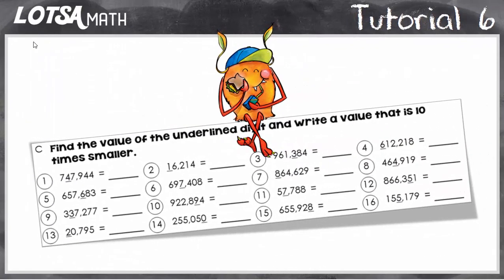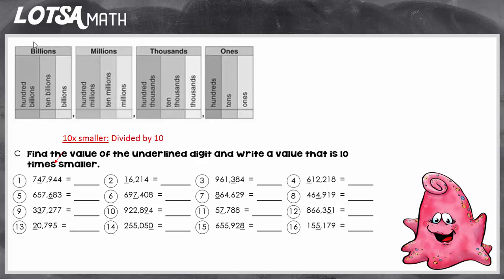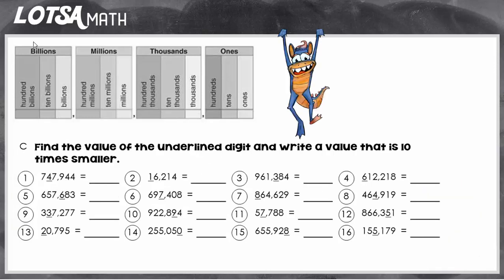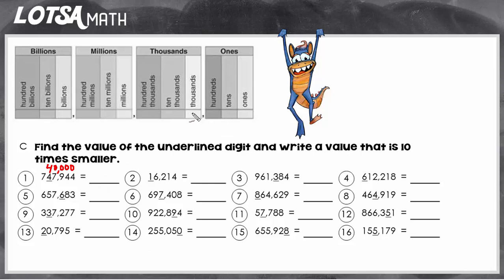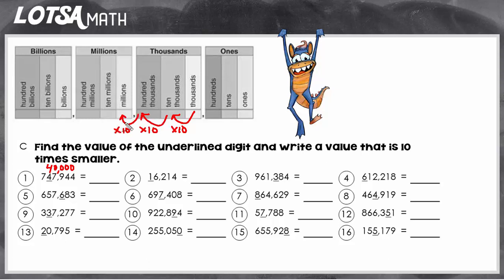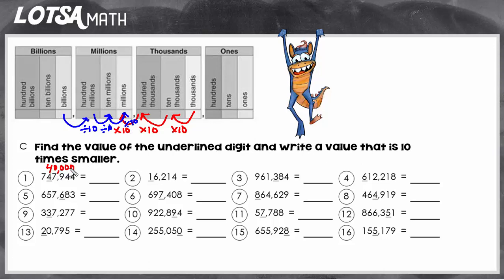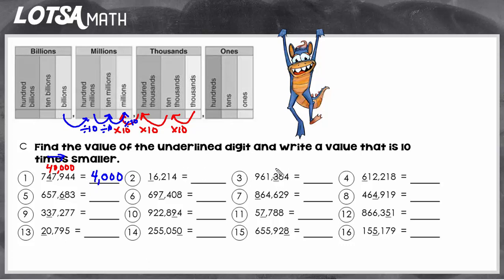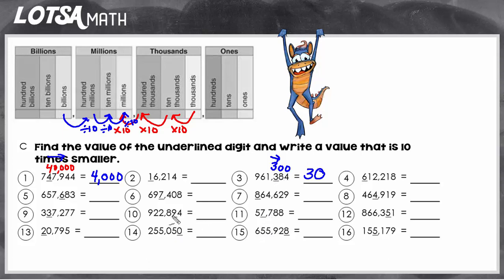Tutorial 6- Dividing by Powers of Ten using place value relationships- Lotsa Math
Find the value of the underlined digit and write a value that is 10 times smaller.
TEKS 4.2A or Common Core 4.NBT.A.1